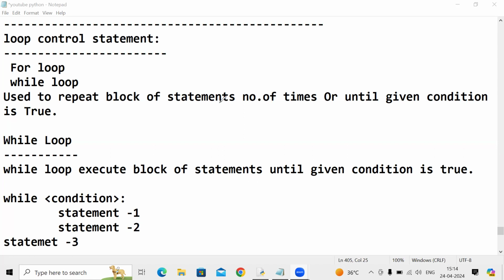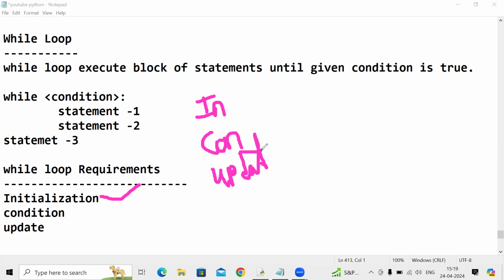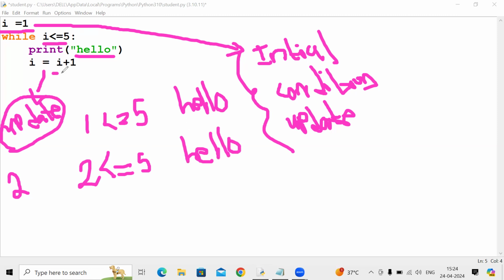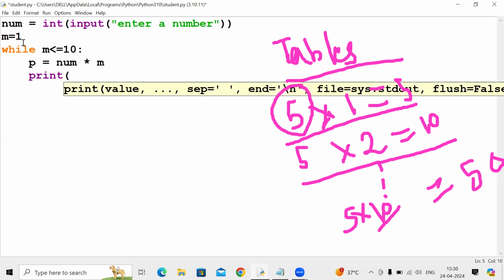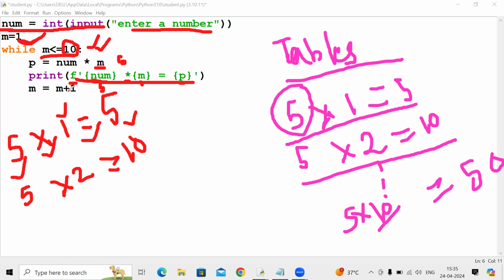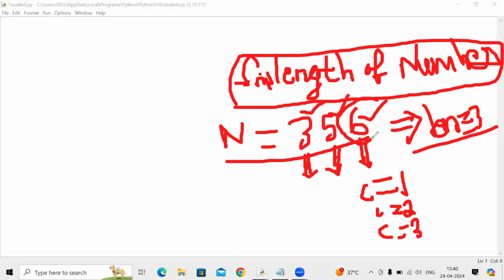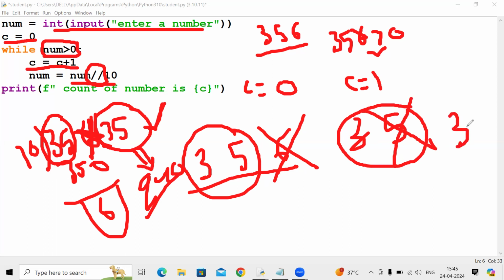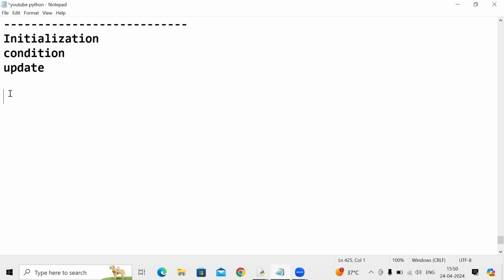Python While Loop Mastery | Understanding Loop Control Statements Python Mastery Series | Class - 9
"In this tutorial, learn everything you need to know about while loops and loop control statements in programming. Explore examples, syntax, and best practices for efficient coding. Whether you're a beginner or looking to enhance your skills, this video has you covered!"